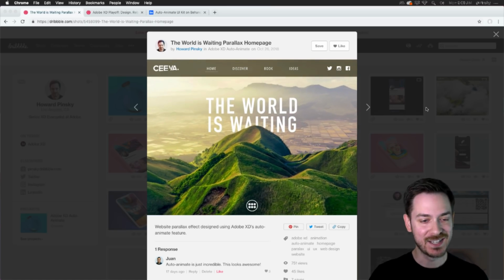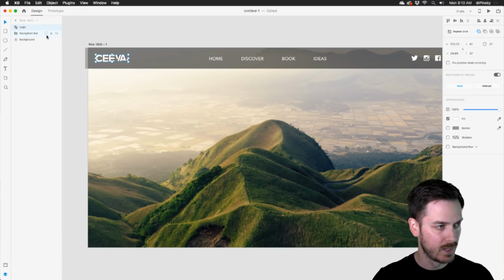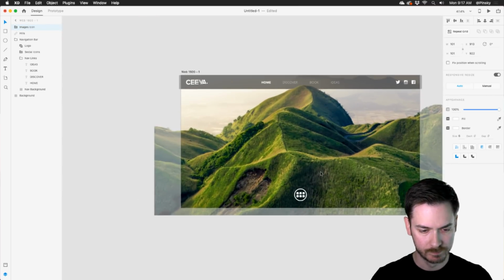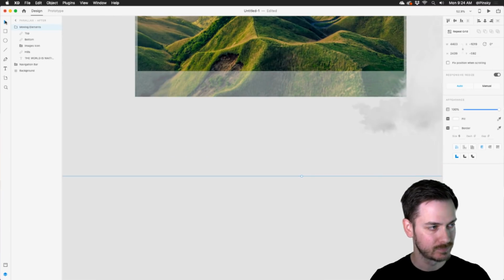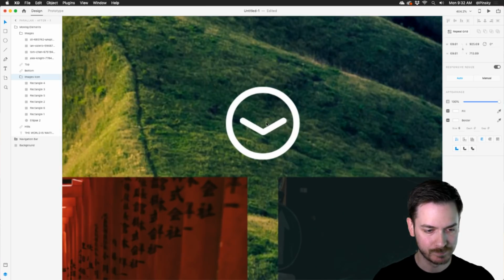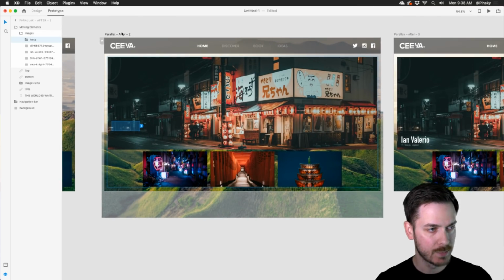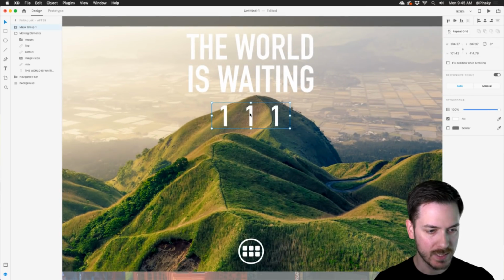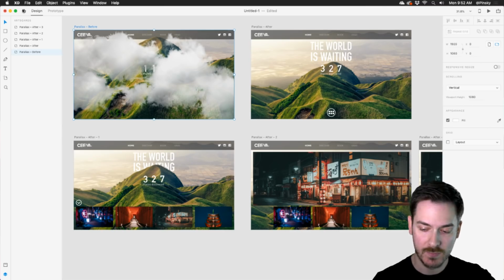Getting Started in Adobe XD: Creating an Animated Landing Page | Adobe Creative Cloud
Join Senior XD Evangelist Howard Pinsky who will introduce you to screen design and Adobe XD. He’ll be using repeat grids, imagery, prototyping, and a few new features – auto-animate, voice, and more.